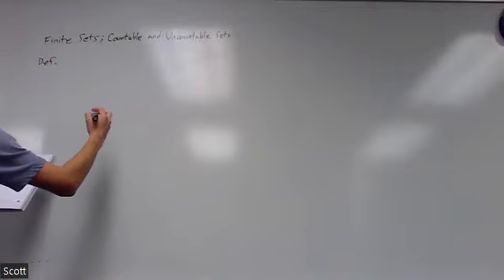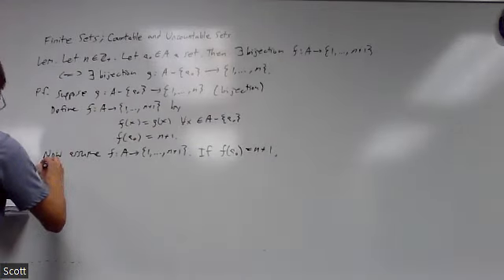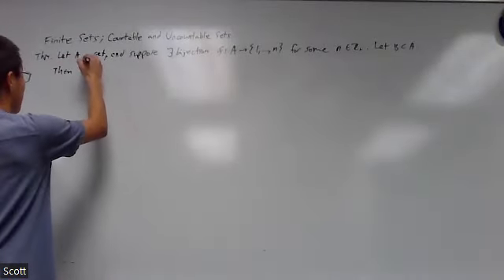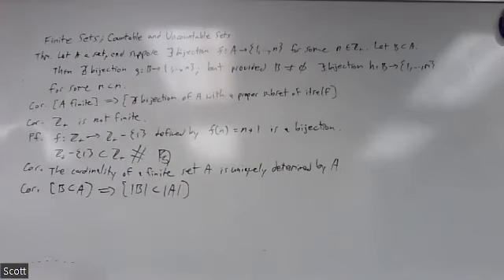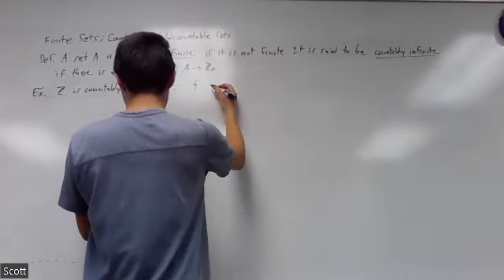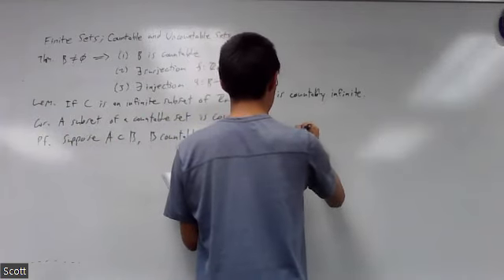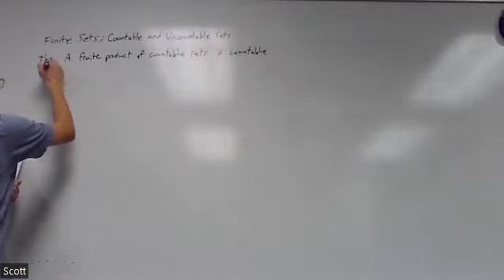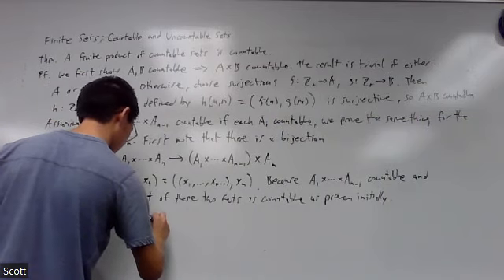Lecture 2: Finite Sets; Countable and Uncountable Sets